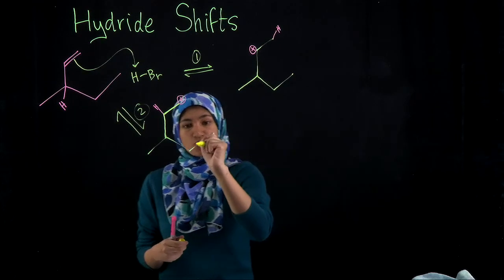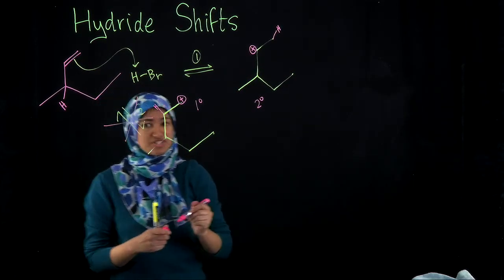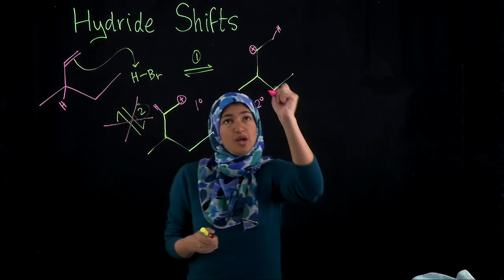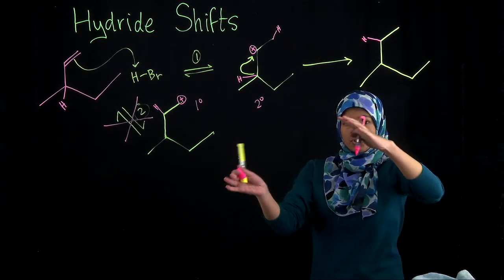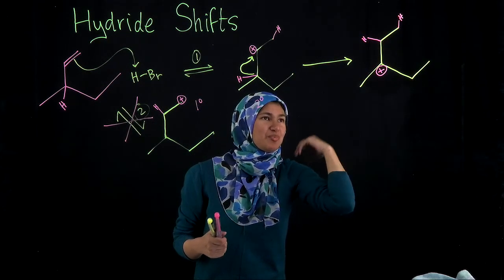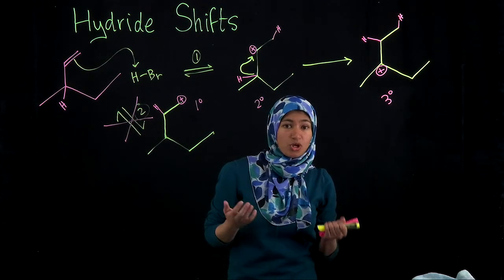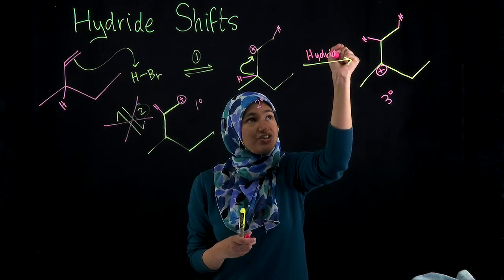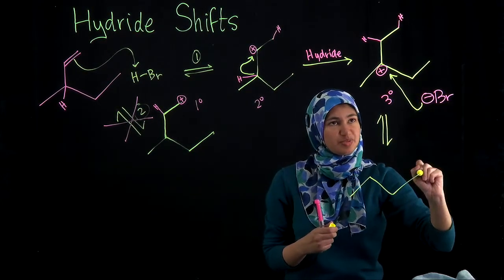Hydride Shifts with Noora @UCR's Academic Resource Center